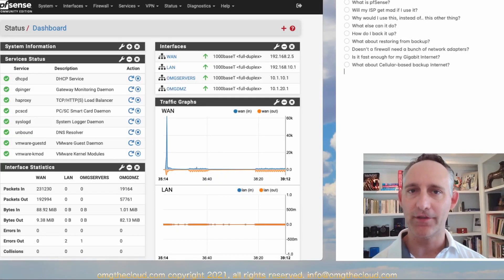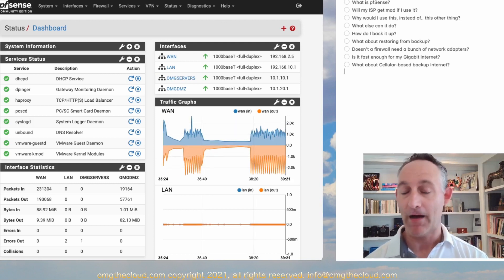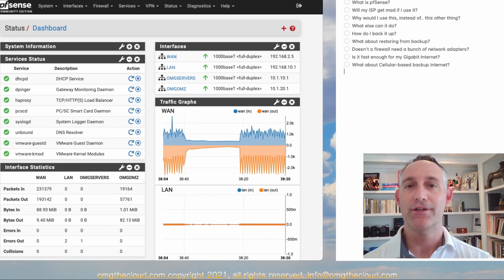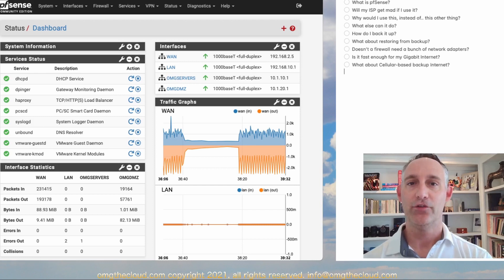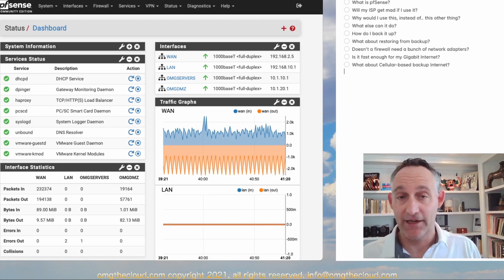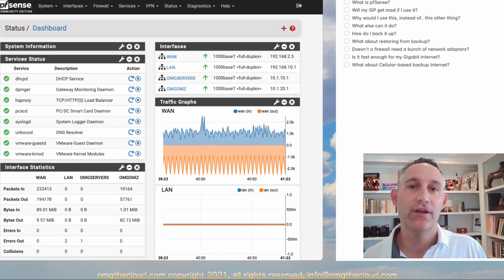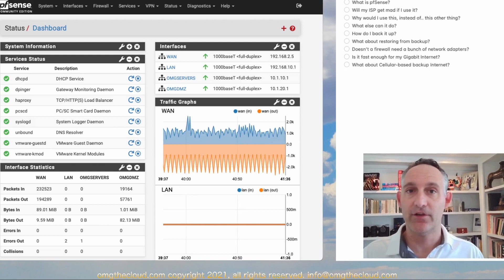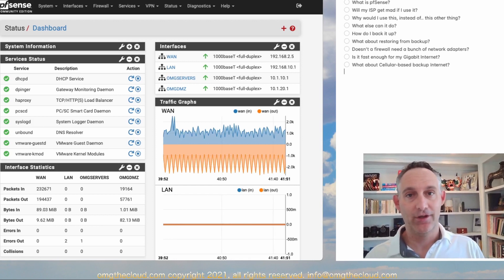Intro to pfSense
Basic intro to pfSense firewall. This is the first video in my pfSense firewall series!

My friend over at Below Average Gaming (check out his channel for some sweet Retro gaming, mods, reviews and tutorials!)
.. was nice enough to point out that I had not yet explained WHAT pfSense is, for the beginner! Here it is, and please enjoy the rest of this playlist!